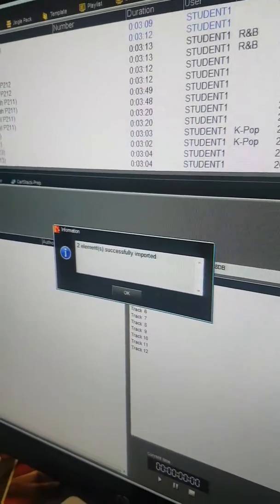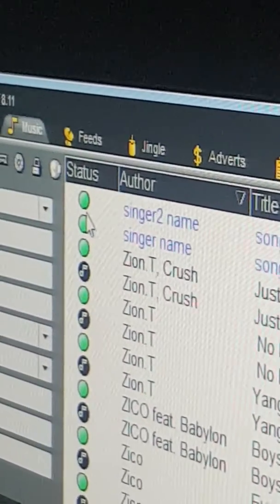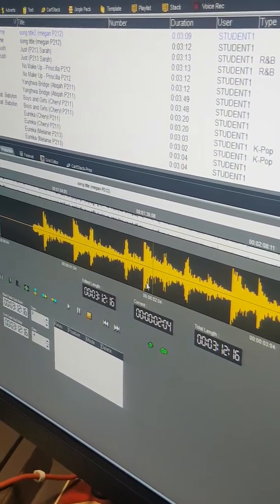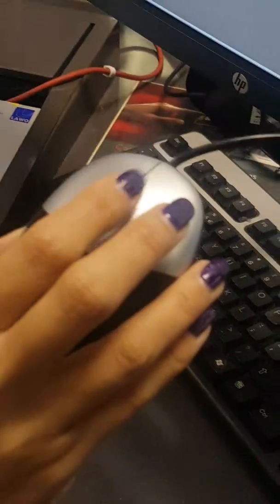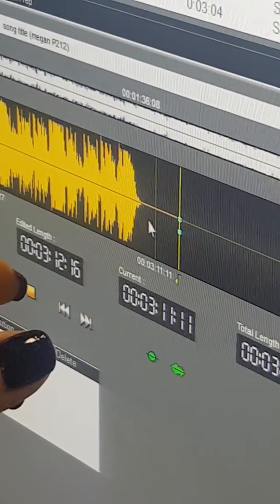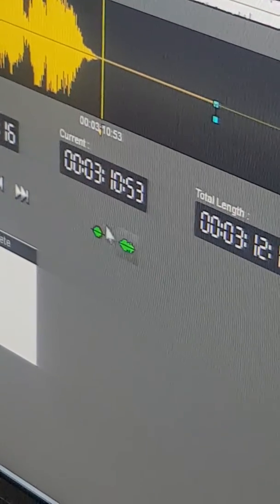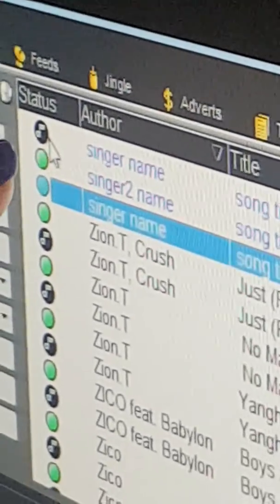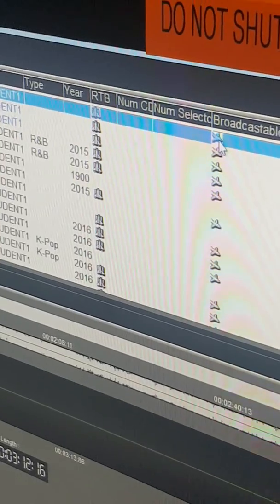Radio Production 2: Import Songs using NETIA Radio Assist (part 2)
To ensure a good segue, you must produce your songs after importing them into the NETIA Radio Assist system, by marking the "inlink" and "outlink" points under the [Production] function, and at the end, save as "Play the Edited Track".

When your song is in the "green button" Status, it cannot be broadcasted on NETIA AIR-DDO, you must produce it under the [Production] function for its Status to turn to "black musical note".

Save your produced songs under [MUSIC] tab and activate the RTB (ready to broadcast) aka "rocket" and Broadcastable aka "plane" modes, in order to play on NETIA Air-DDO for your practice/test. You'll be penalised for playing others' songs during your radio show test.